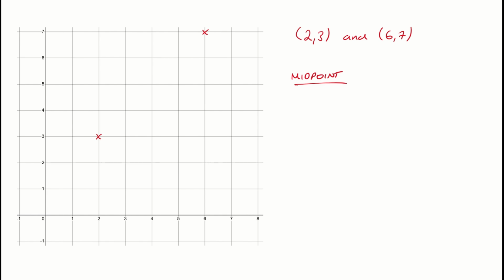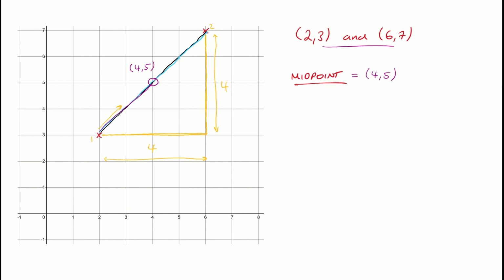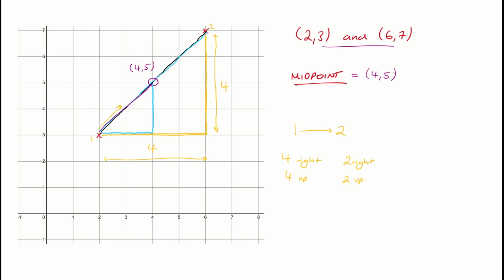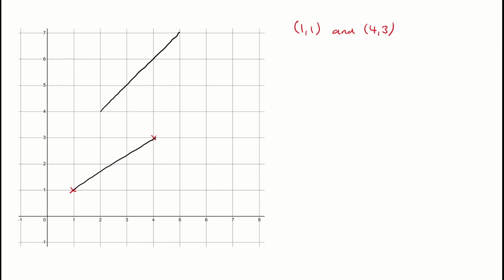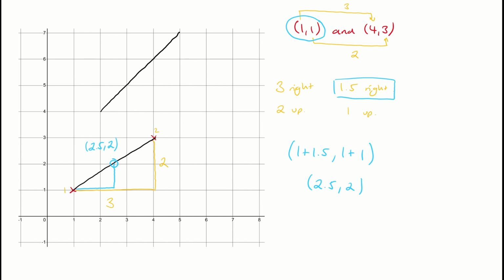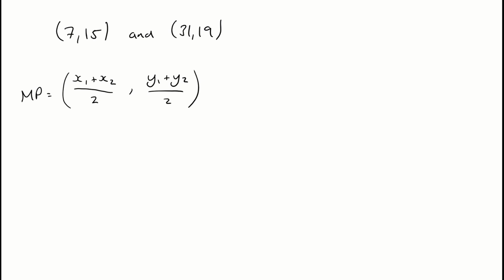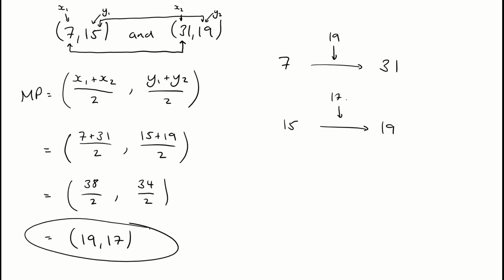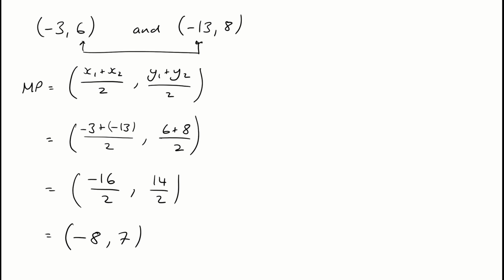Midpoints - Linear Equations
This video explains how to find the midpoint between two points.